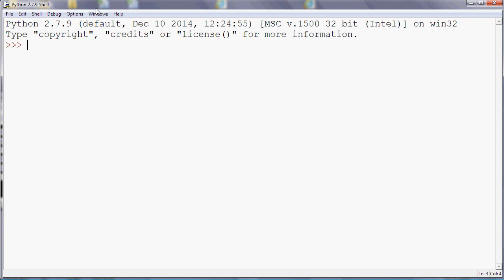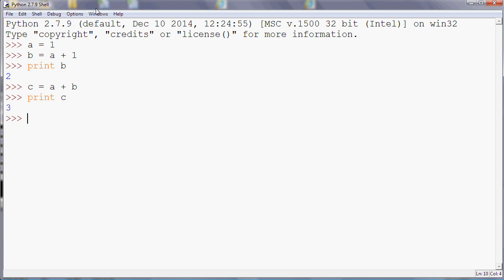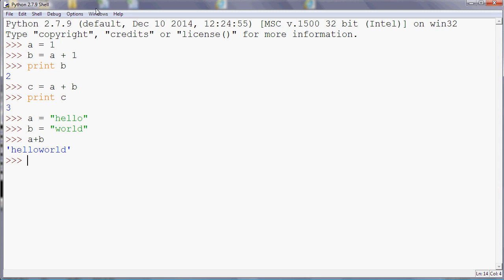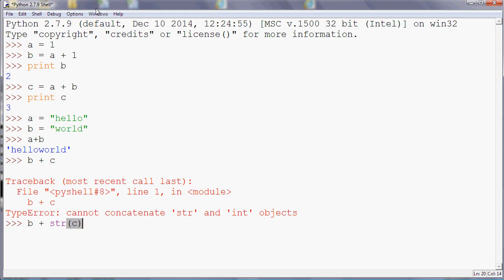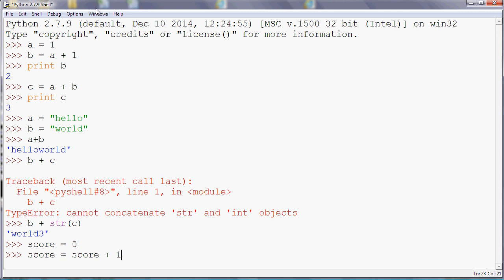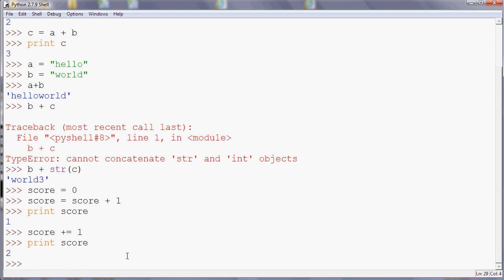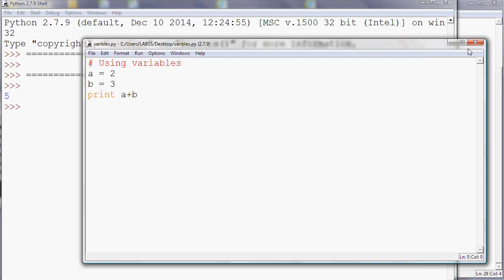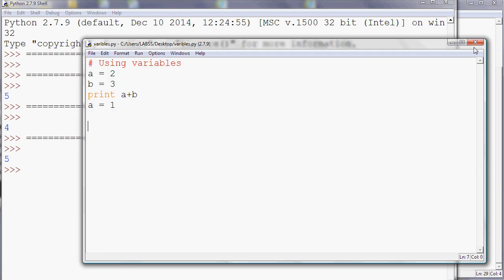Performing Calculations with Variables in Python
An introduction to performing operations with variables in Python